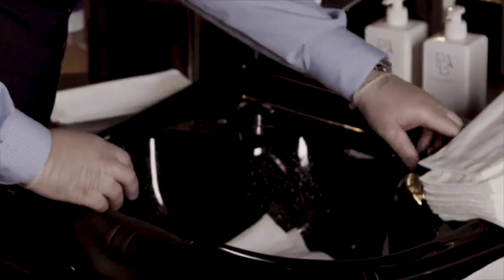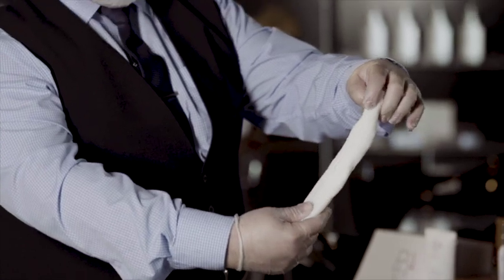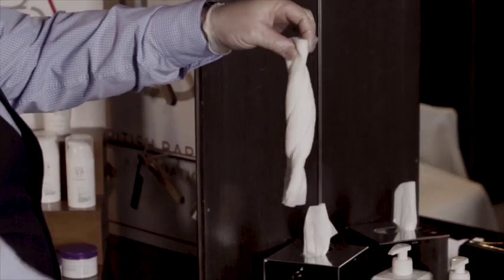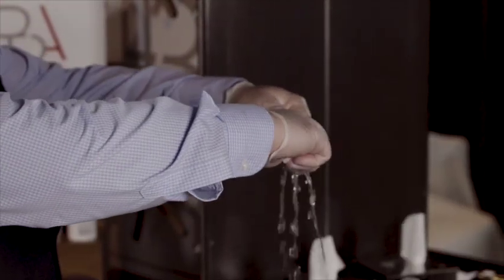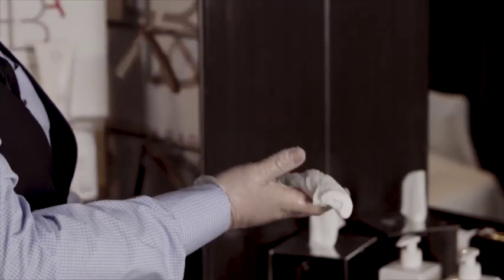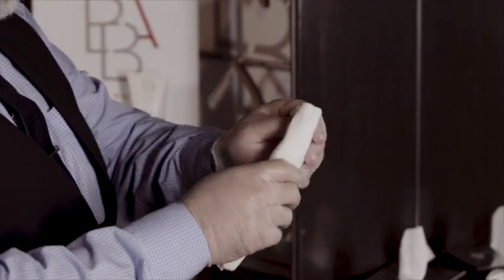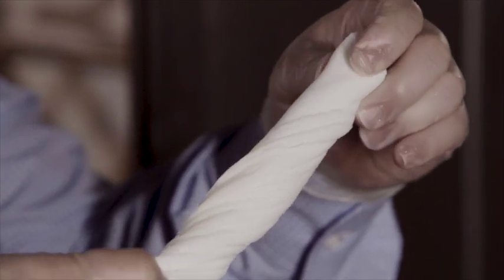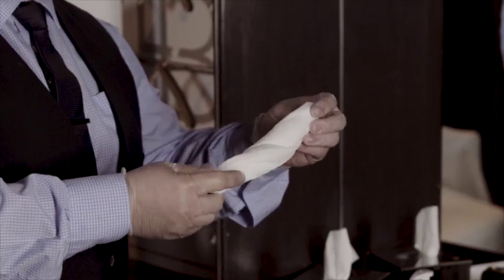Easydry | The Better Way To Dry | Luxurious Disposable Towels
Watch the short video by Gary Machin to see how to use the shave towels and how BBA members receive a discount.